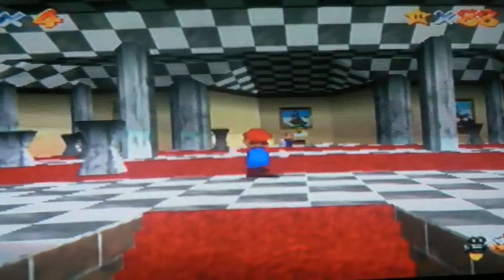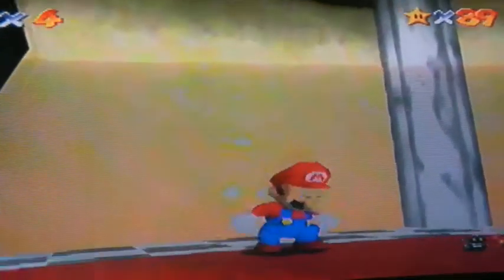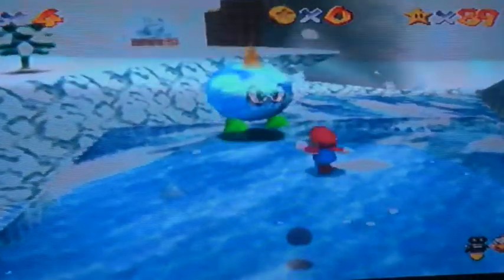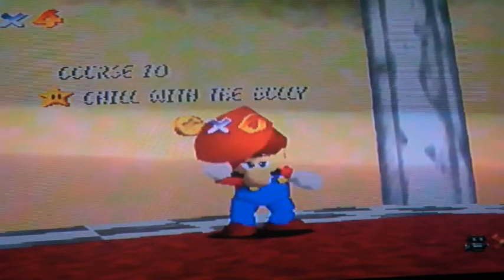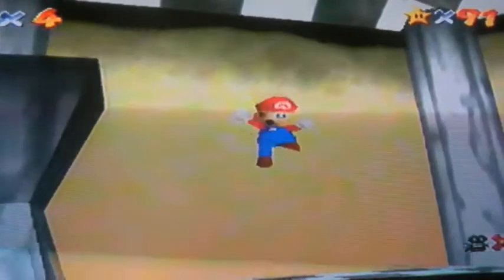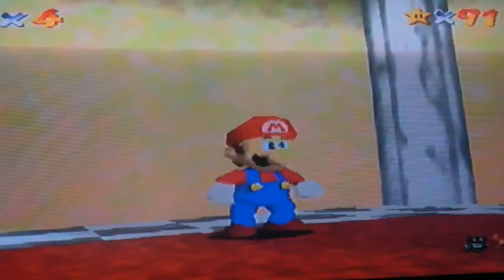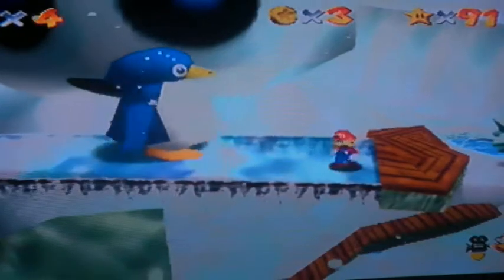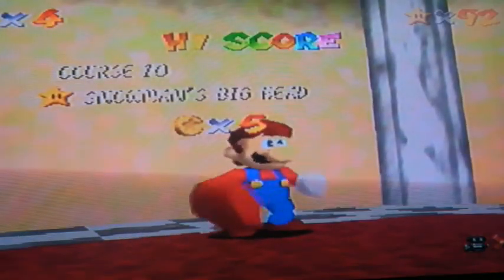Super Mario 64 Snowman's Land All 7 Stars w.commentary